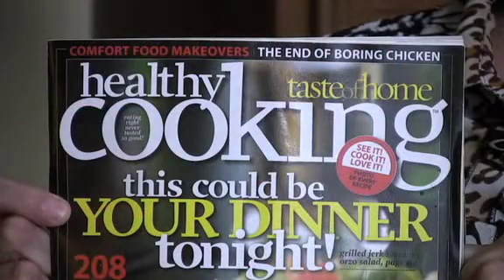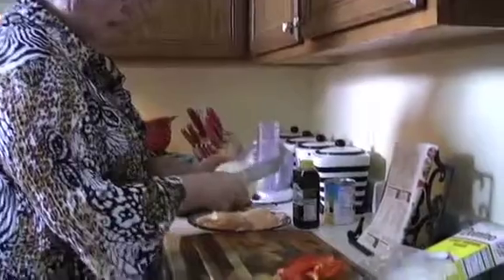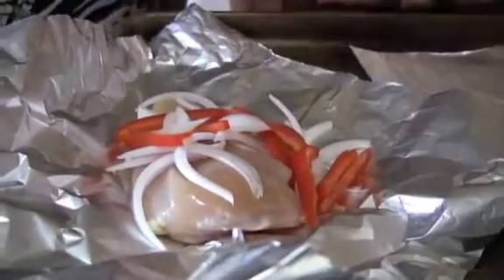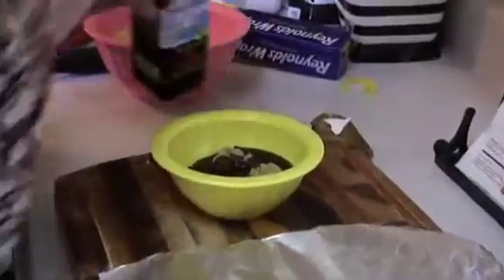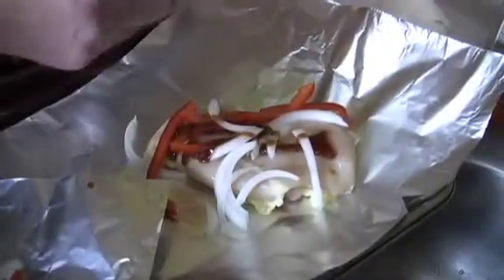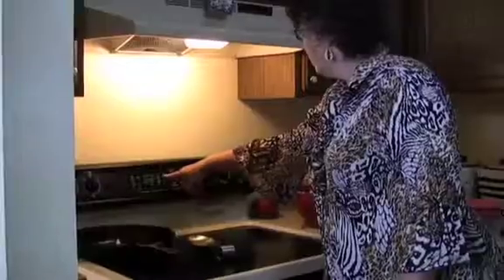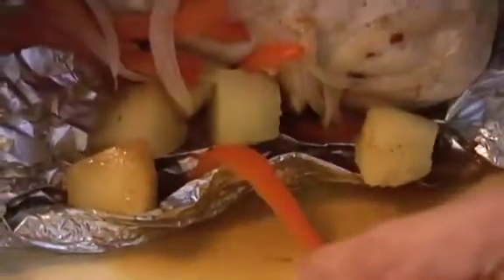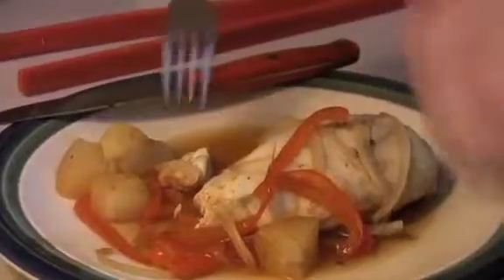Stirring the Pot: Tropical Chicken Packets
Mary Constantine prepares tropical chicken with a kick, using aluminum foil packets.